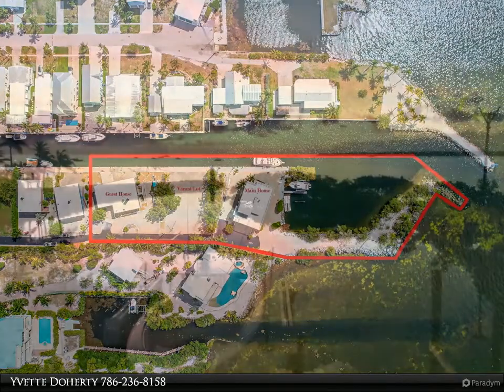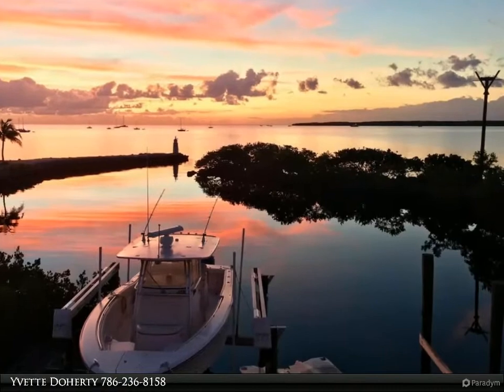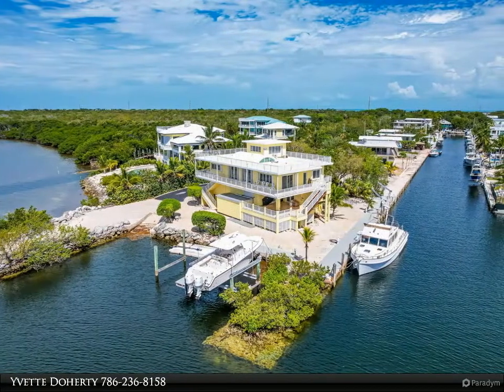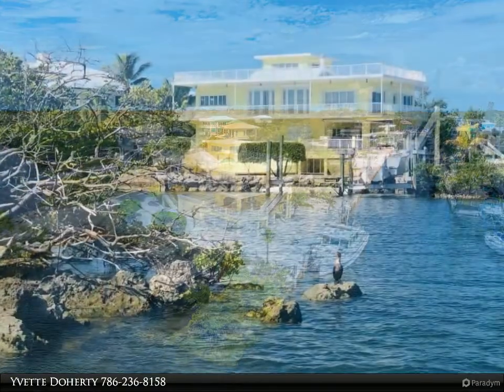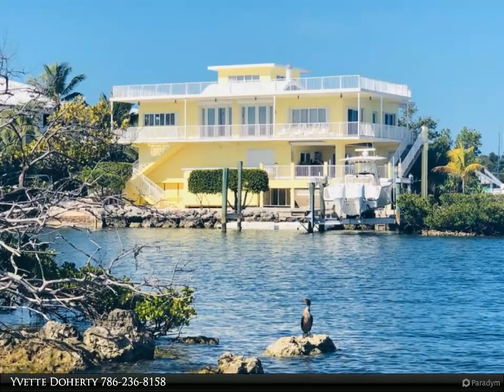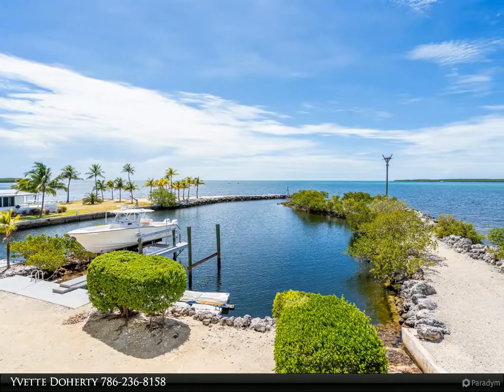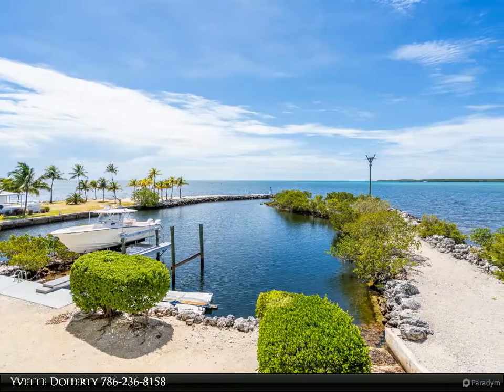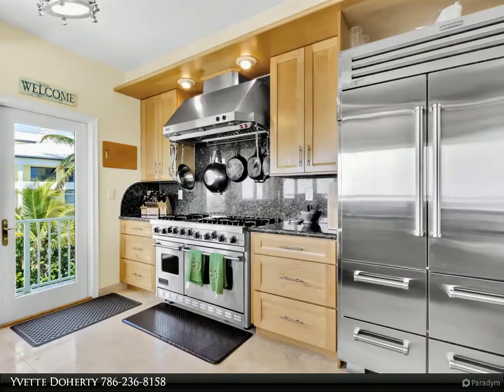Coldwell Banker Schmitt Real Estate Co. - 20 Poisonwood Road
Please enjoy this property video created by Coldwell Banker Schmitt Real Estate Co.

One of a kind Oceanfront Estate with Wide Open views! Deep water access, large boat basin with 20K lb. boat lift, 320 feet of protected seawall, overlooking Rodriquez Key. This is 3 contiguous properties; Main House, Vacant lot and Guest House are all individual parcels being sold as a package. The main house has high end appliances, impact windows, travertine floors, and a down stairs area perfect for entertaining. Guest house is CBS Home with concrete roof, 3/3 . This property is irreplaceable; you won't find another one like this in the Upper Keys!

Yvette Doherty
Coldwell Banker Schmitt Real Estate Co.